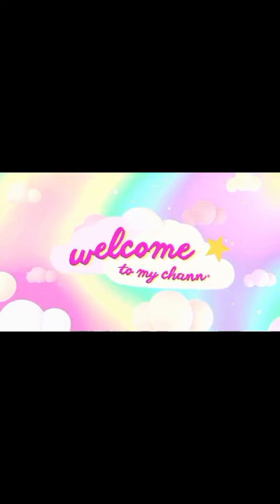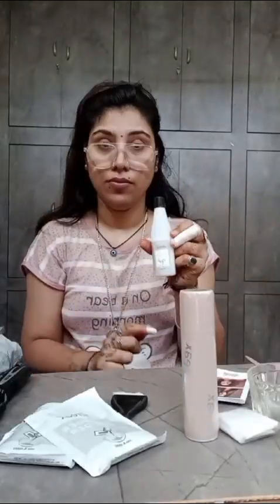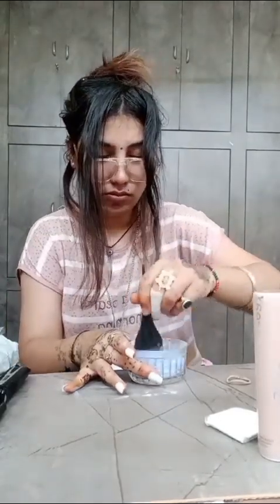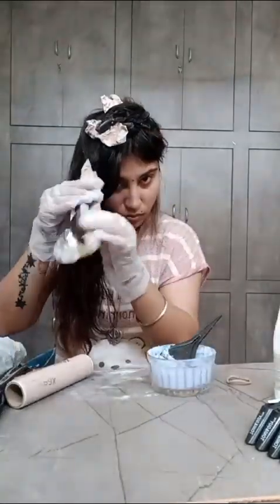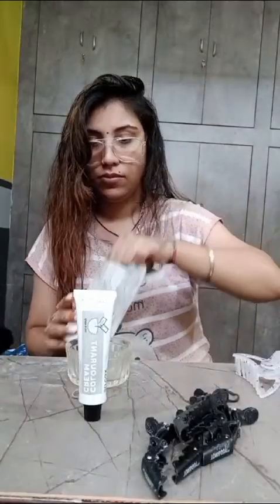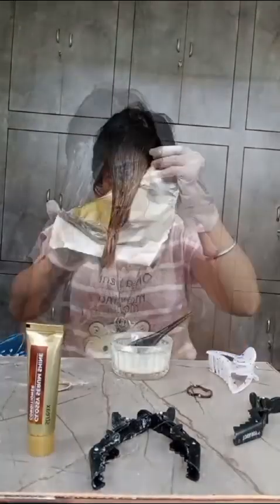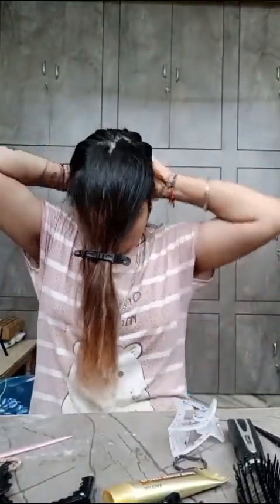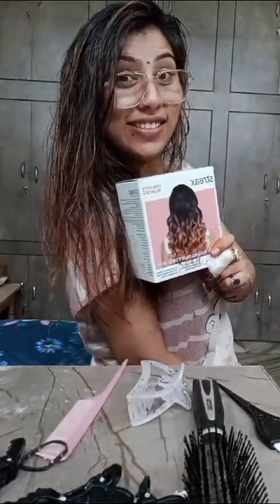Amazon Streax Hair Colour Highlight Kit | Blonde Hair Colour, Vibrant Blonde under 301 Rs/- Form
Amazon Streax Hair Colour Highlight Kit | Blonde Hair Colour, Vibrant Blonde - Pack of 1 I Enriched with Walnut & Argan Oil I Hair Colour for Women | Rich, vibrant, Easy to use,
How To Highlight black hair To golden Hair

Hello friends 🤚
Today I am going to share with u..

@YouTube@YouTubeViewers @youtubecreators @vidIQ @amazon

More hair straightening review